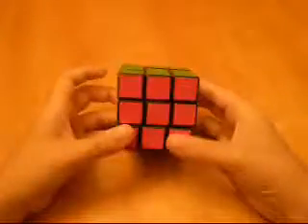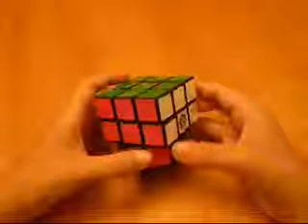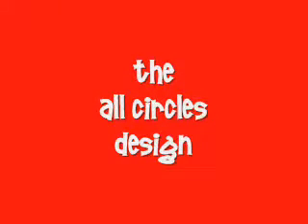"How to solve a Rubiks Cube" and make Cool designs with a Rubiks Cube (part 3)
How to solve a Rubik's Cube, 11 year old teaches
you how easy it really is. Watch how he shaves almost 1 min. off his previous record live. Within 24 hours he solved it for the first time and as of the time of this writing he has solved it over 114 times.
for more cool stuff!
Rubik's Cube Solution - Pictures for Beginners!
Very easy picture guide that gives directions on "how to solve a Rubik's Cube".
Also included is a Rubik's Cube video solution, rubix speed solving, ...
Speed solving - Rubik's Cube Book - Videos - Blog
{How to Solve the Rubik's Cube}
Apr 21, 2007 ... Rubik's Cube Solutions and Frequently Asked Questions
[How to Solve a Rubik's Cube] (Easy Move Notation) (with pictures ...
Jul 25, 2010 ... wikiHow article about "How to Solve a Rubik's Cube"
(Easy Move Notation). ... The Rubik's Cube can be very frustrating and may
seem next to ... (Easy-Move-Notation)
Videos for (how to solve a rubik's cube)
How to solve a Rubik's Cube, (Part One) 7 min - Jun 22, 2007 Uploaded by pogobat
How To Solve A Rubik's Cube: Easily 9 min - Jan 28, 2007 Uploaded by quicksilver7330
How To Solve a Rubik's Cube; - Pictures, Videos, and more!
Stuck trying to figure out your Rubik's cube? Learn to solve a Rubik's Cube with this detailed tutorial including dozens of interactive animations.
This instructable will teach YOU how to solve a Rubik's cube? I will also teach
you algorithms that will enable you to make your cube pretty, which w...
"How to Solve the Rubik's Cube"; - Wikibooks, collection of open ...
How to Solve the Rubik's Cube=. From Wikibooks, the open-content textbooks
collection. (Redirected from How to solve the Rubik's Cube) ...
Rubik's Cube Solver
Rubik's Cube Solver by Eric Dietz (c) 2003 version .505. Enter your cube's
configuration in the space provided below, and hit Solve. ...
Beginner Solution to the Rubik's Cube
Jul 17, 2008 ... And that's all you really need to know to solve the Rubik's Cube!
With practice, you should be able to achieve times of 60 seconds (or ...
News for |how to solve a rubik's cube|
Geeky gadgets Quest for a speedy solution to Rubik's Cube solved?‎ - 19 minutes ago... News A 30-year quest to find the minimum number of moves needed to solve every one of the billions of configurations for a Rubik's Cube may have ended. ...
BBC News - 9 related articles» How to solve a rubiks cube%